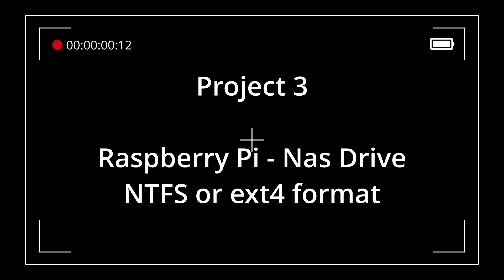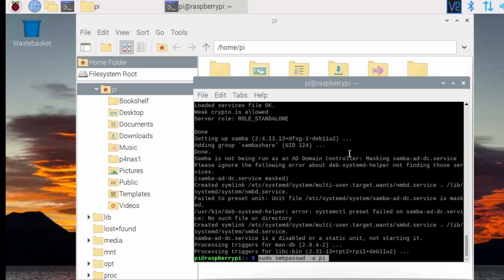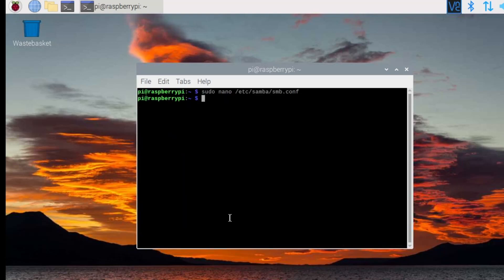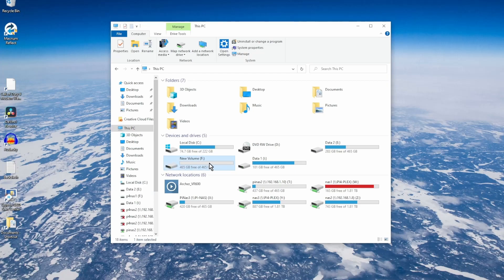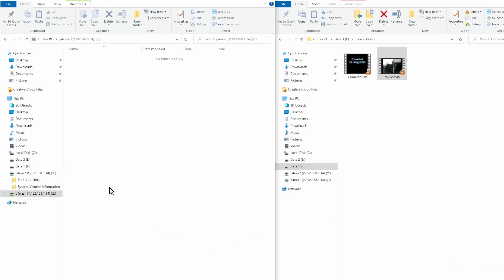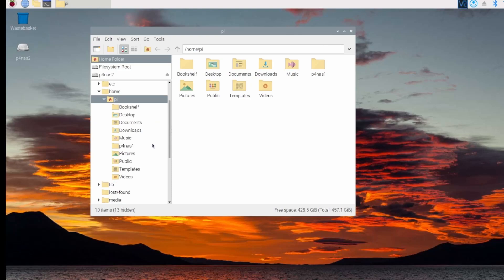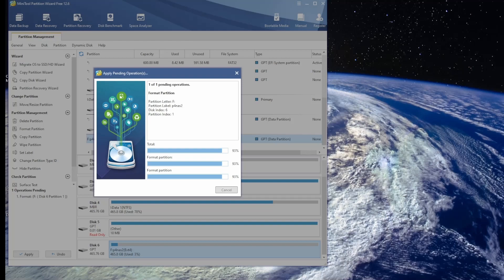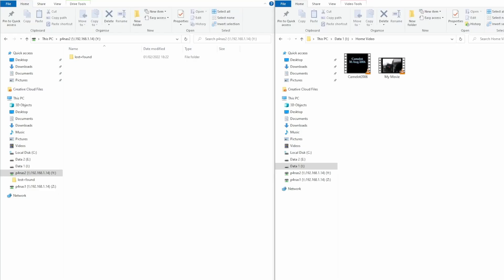Project 3 - Raspberry PI Nas Drive NTFS or ext4?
Raspberry Pi- boot from hard disc and add a NAS drive